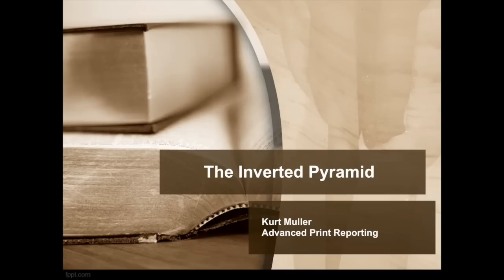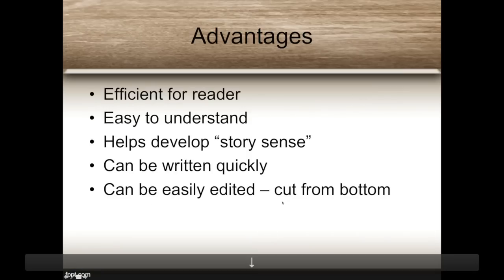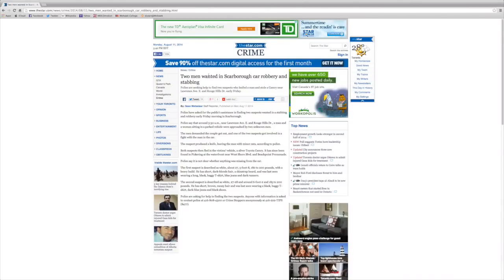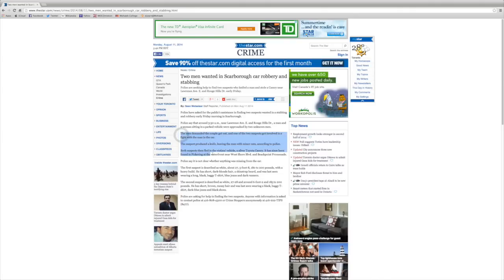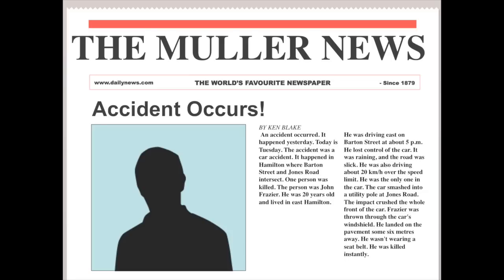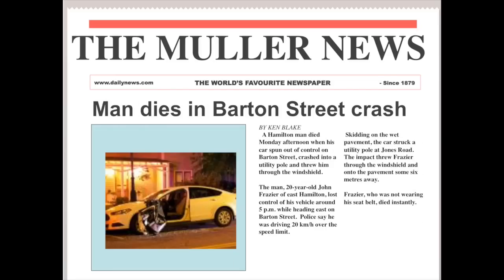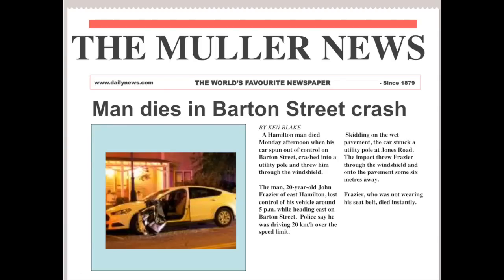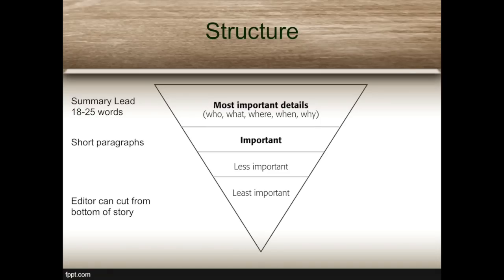Basics of the Inverted Pyramid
Mohawk College Journalism Professor Kurt Muller provides a primer on the inverted pyramid